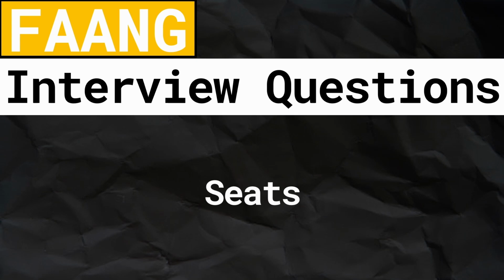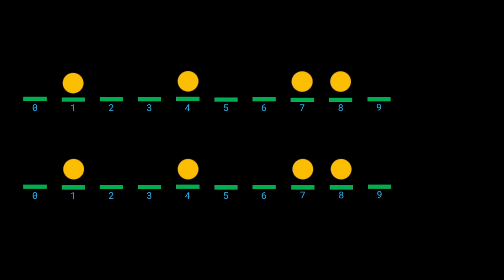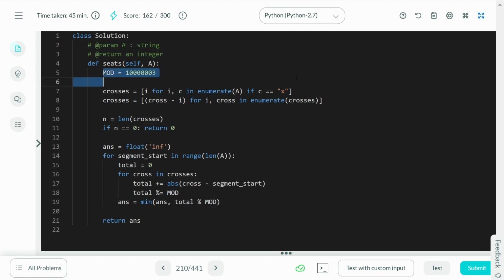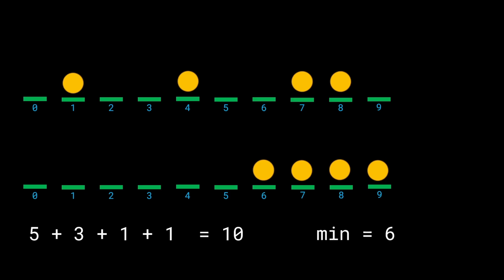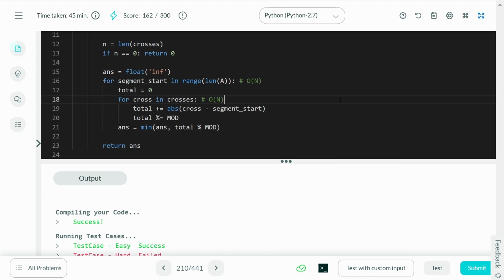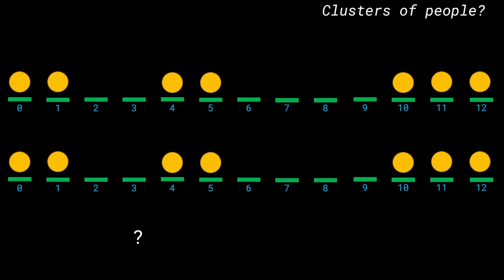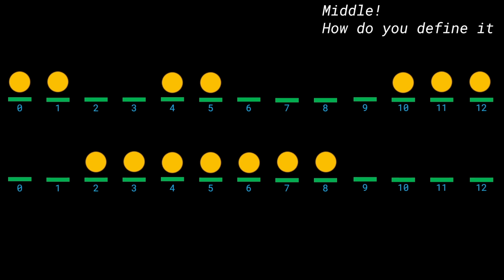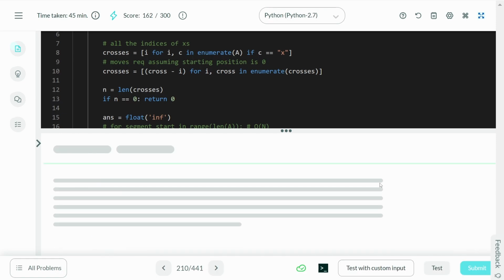Seats | Solution Explained | InterviewBit Greedy Algorithm Questions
I explain the solution to Seats on InterviewBit in detail, with visuals and basic math.

Timestamps:
to be added (remind me in the comments if I forget)